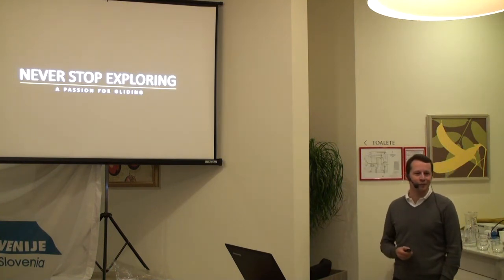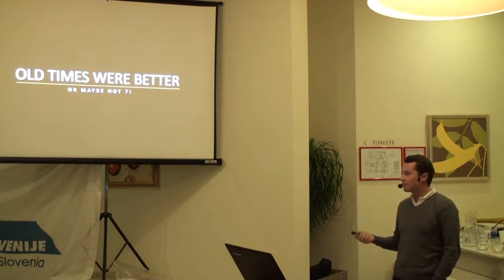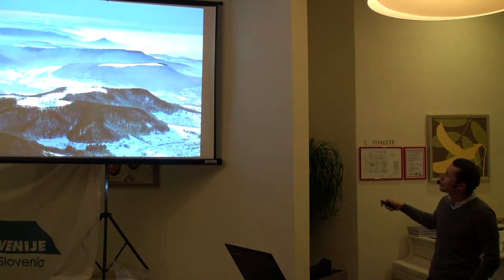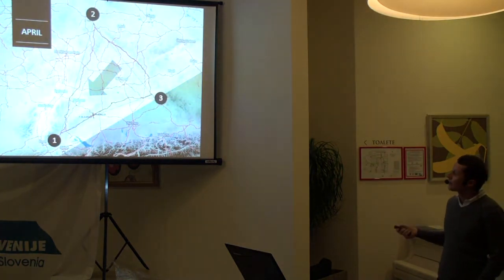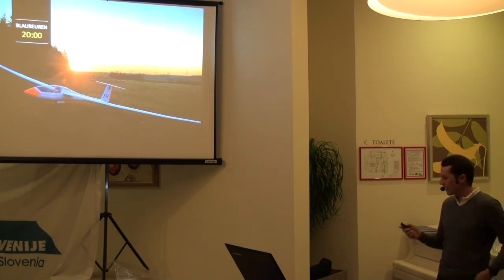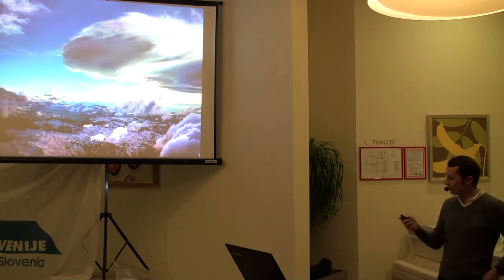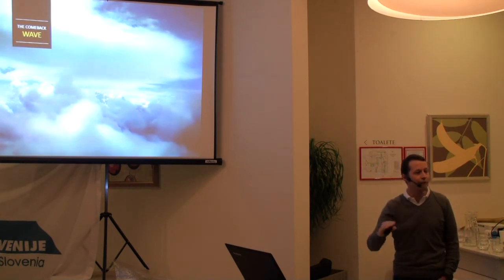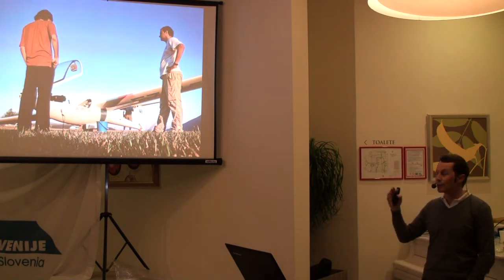Bert Schmelzer - Nikoli ne nehaj raziskovati - strast za jadranje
Bert Schmelzer je na jadralnem dnevu v Celju predaval o njegovih pogledih na jadralno letenje.